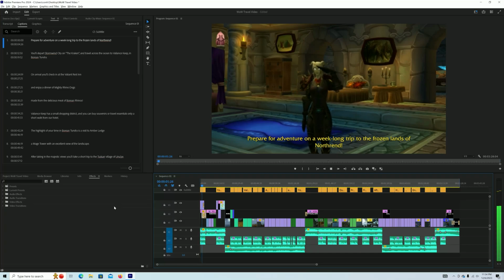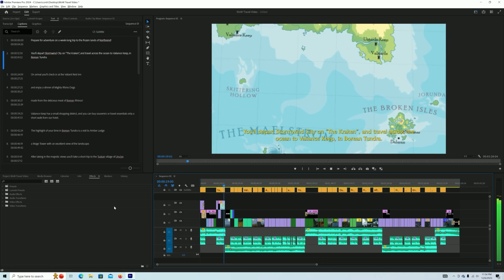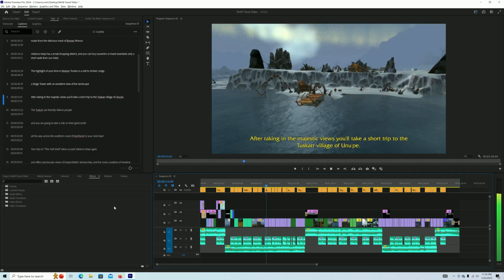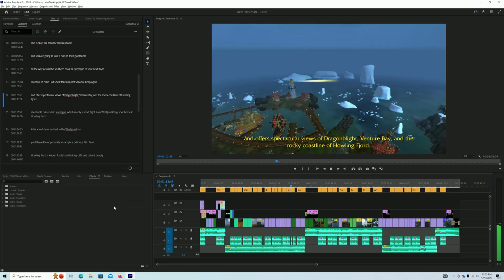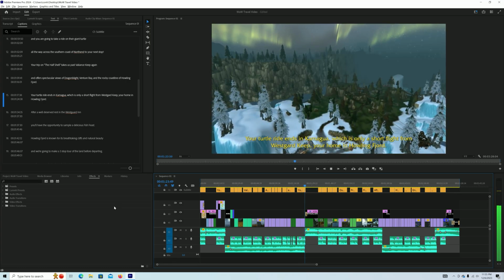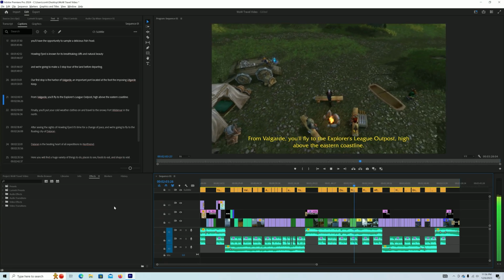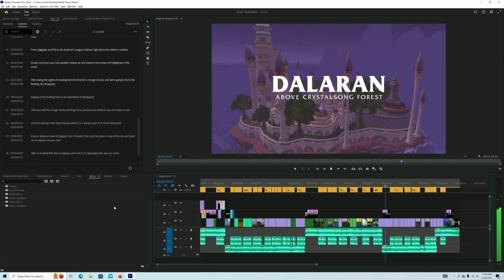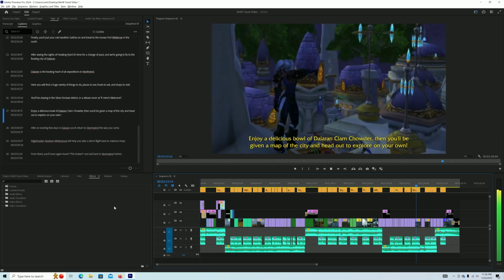Visit Northrend - Editing View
A screen recording of the Northrend travel video, to show the timeline in progress, as well as the captions window.